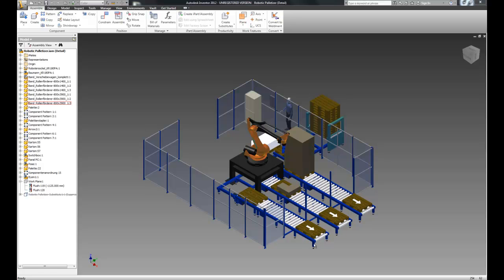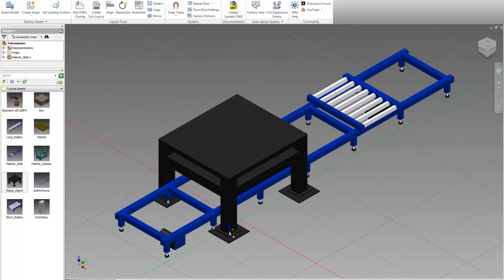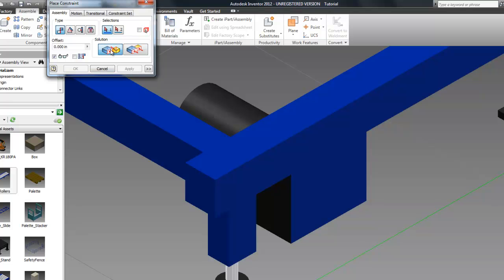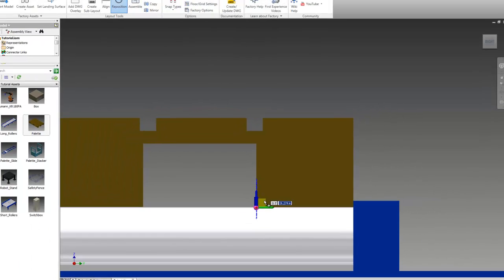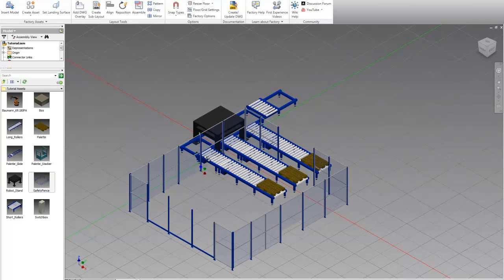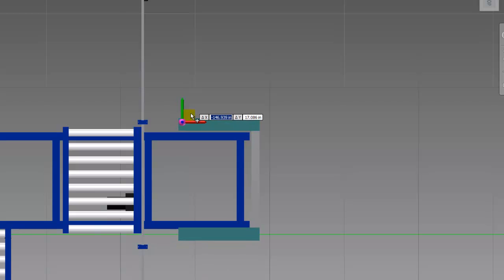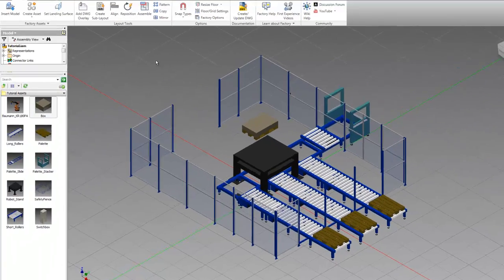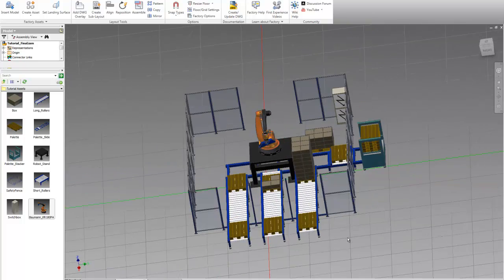1 - Building the Inventor Workcell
In this video, we start in Factory Inventor to build a workcell with the factory assets we have provided. In the upcoming videos, we will learn how to import and animate this workcell in 3ds Max Design.

To get all of the files you need to complete this series, follow this link:

 Open the folder labeled "3ds Max workflow tutorial - Read Me" for information on getting everything set up.